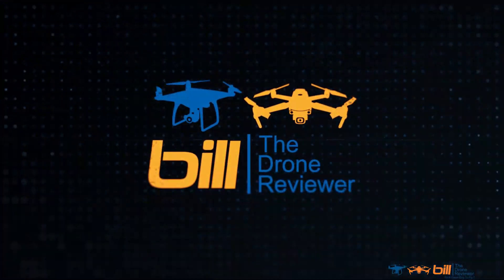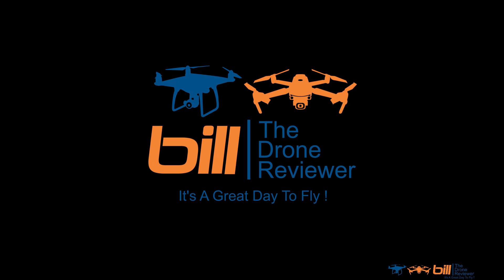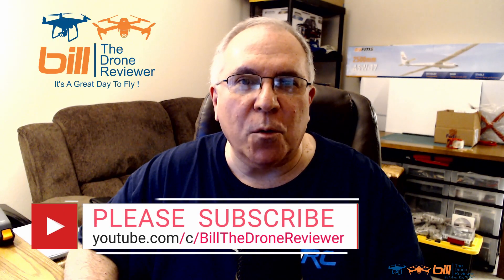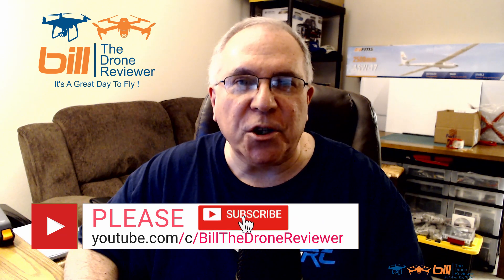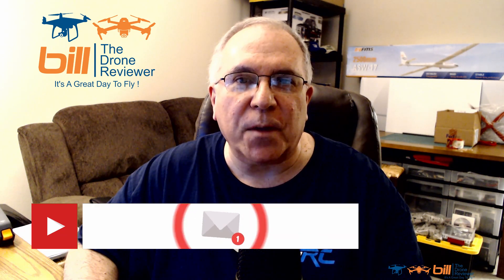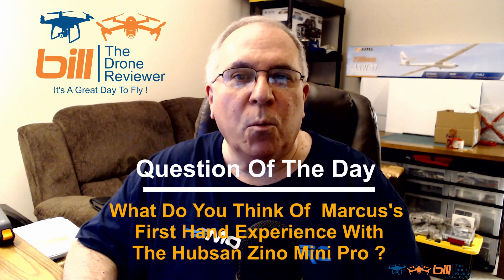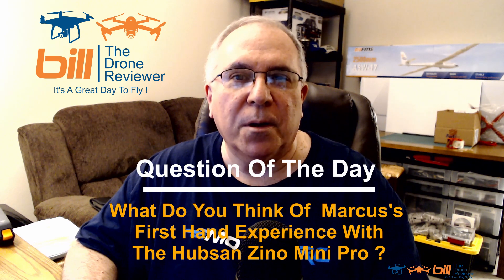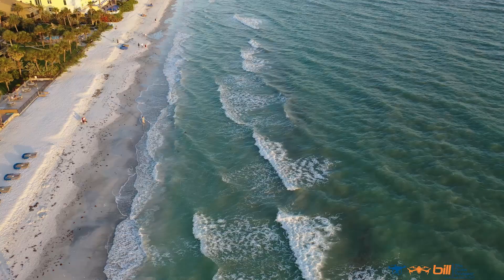Hubsan Zino Mini Pro First Hand Update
About this video:

Hubsan Zino Mini Pro First Hand Update. In this video  Bill from Bill The Drone Reviewer shares with us Hubsan Zino Mini Pro First Hand Update. Bill is joined by Marcus Crawford they share with us  Marcus's first hand experience with the Hubsan Zino Mini Pro, his impressions, answers some excellent questions, and what's in store for the Hubsan Zino Mini Pro. This is one you don't want to miss ! Be sure to answer the Question Of The Day !

The DJI Air 2S All In One is now on sale !

Fimi X8 Mini

Fimi X8 Mini on AliExpress

Rumble  (Great alternative to YouTube) Bill The Drone Reviewer

Gab - DJI Mavic Mini 1 And 2 Owners Support Group USA(Official)

MeWe - DJI MAVIC MINI 1 AND 2 OWNERS SUPPORT GROUP GLOBAL

MeWe - DJI MAVIC 2 PRO & ZOOM OWNERS SUPPORT GROUP GLOBAL

 Xiaomi FIMI X8 SE 2020 8KM FPV

This is the same one (out of stock on Amazon) with reviews

Bill The Drone Reviewer Drone & Tech Gear I Use On Amazon
Amazon US

Bill is a drone pilot from Tampa, Florida. He enjoys flying camera drones, RC cars & planes, and trying out new technology. When he's not flying drones, Bill enjoys cooking, vlogging, ham radio, his granddaughter, watching sports, and relaxing with his wife and dog!